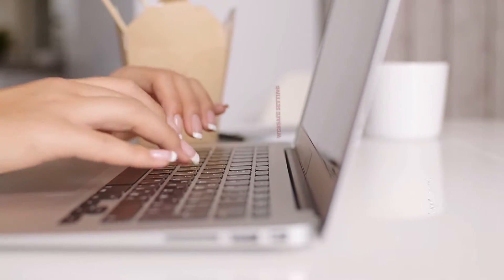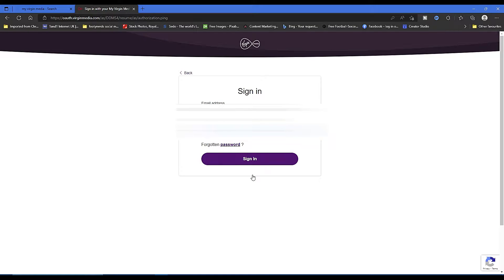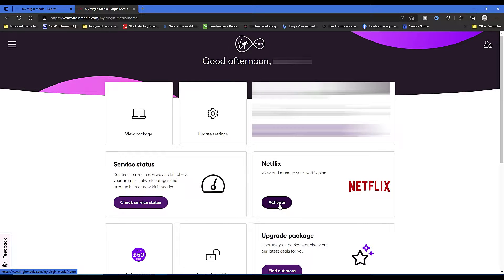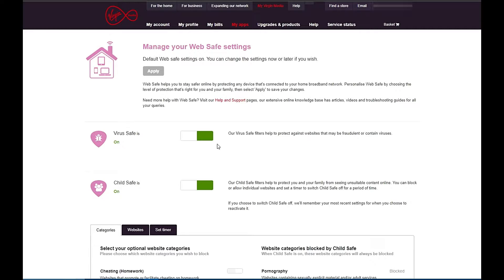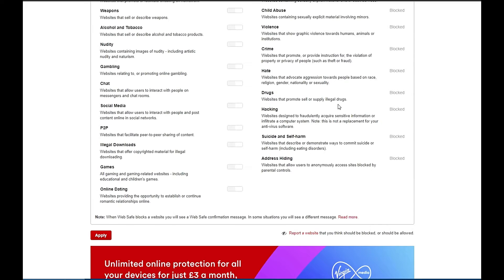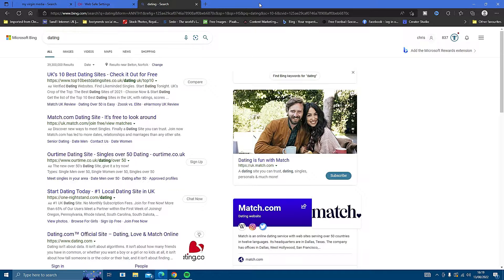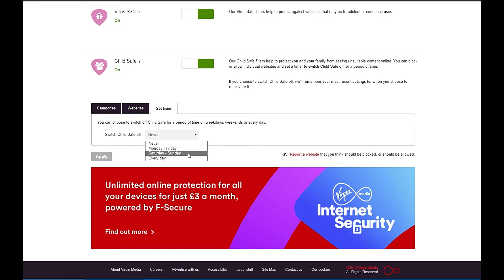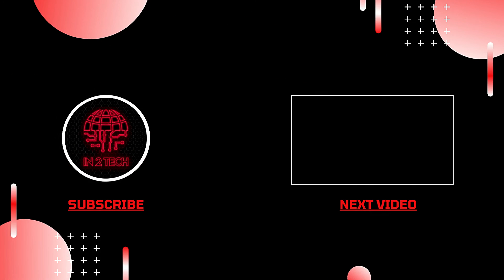Virgin Media Websafe: How To Keep Your Kids SAFE ONLINE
In this In 2 Tech video, we'll show you how to keep your kids safe online with Virgin Media's Web Safe settings. We'll go over how to set up the filter, what it does, and how to customize it to your family's needs.

📽 VIDEO CHAPTERS 📽

0:00 - Introduction
0:28 - My Virgin Media
1:41 - Websafe Setting
2:25 - Child Safe
3:20 - How The Setting Work
3:50 - Thank You
4:01 - Set Child Safe Timer

📽  Virgin Media Tips & Tutorials 📽

If you are looking to grow as a YOUTUBER. Then PLEASE check out MORNINGFAME it's a very good tool for finding Search Terms especially smaller channels to help generate traffic. It can also help find Keywords, Tags, Links, and Thumbnails for your channel.

Are you looking to grow for free as a Content Creator. Then check out TUBEBUDDY it is a great tool to get the right Keywords, Tags, ETC for your channel.

It is built for streamers and content creators from all platforms to grow together as a community and make friends.

🖥 JOIN IN 🖥

📽 TAGS & HASHTAGS 📽